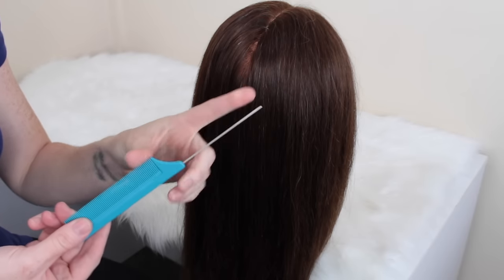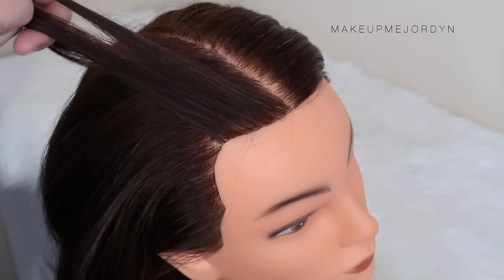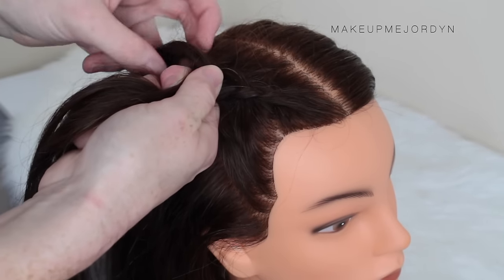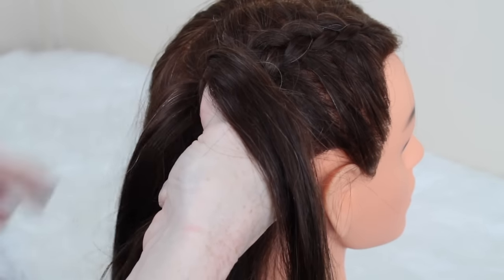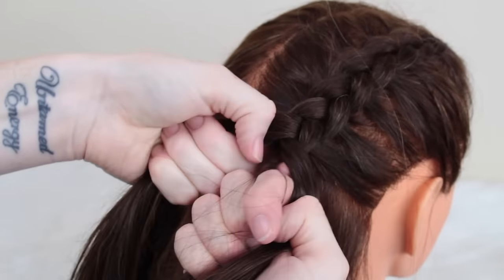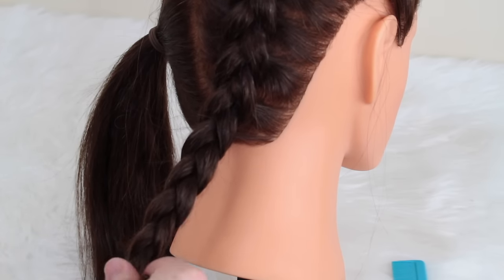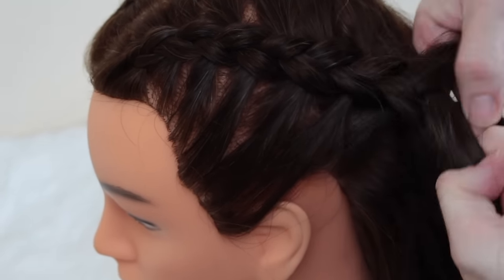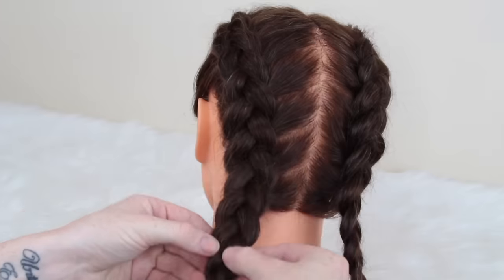How To: Double Dutch Braid | Hair Tutorial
Hey guys! Welcome to my very first hair tutorial on my channel!
I have so much hair filming this. Was a hard to find good angels and my doll isn't the best quality but i guess i can only learn from now on, Practice make perfect right?? Braids are so in trend right now and i love the way the look and how versatile they are. You can create so many different looks with them. Get ready for more hair tutorials on my channel!!

Products Used:
AG hair care, Fire wall

Camera: Cannon 700D
Edits: imovie
Lights: Soft boxes & ring lights off eBay